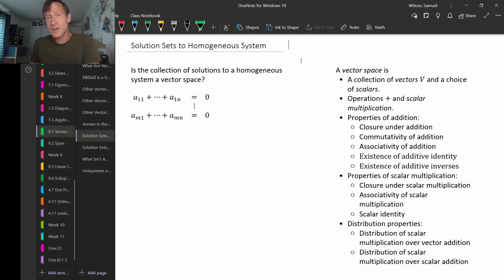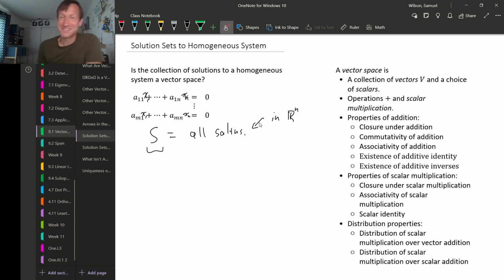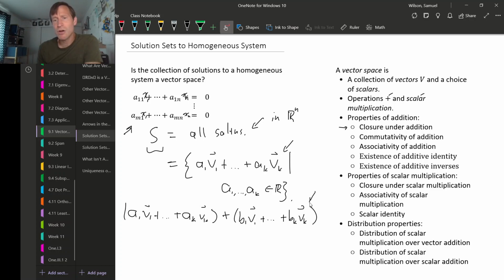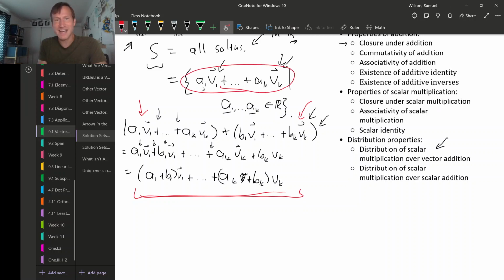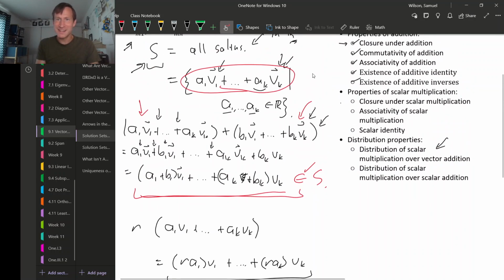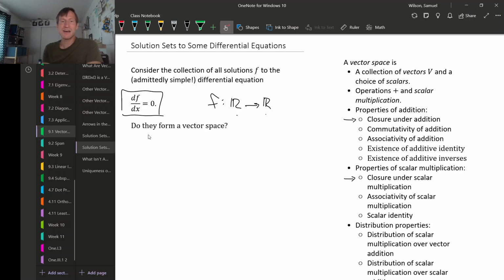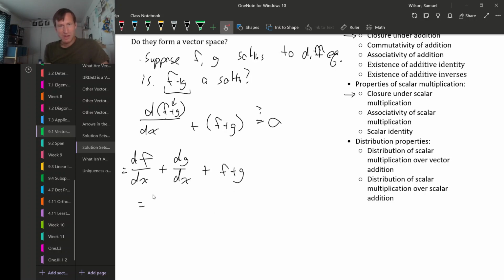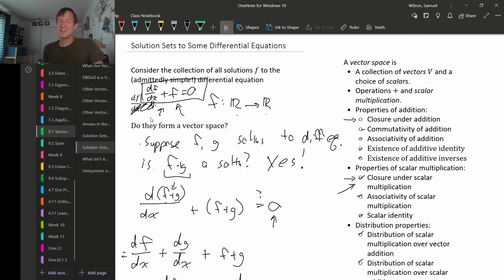Two.I.1 3 - More Vector Spaces